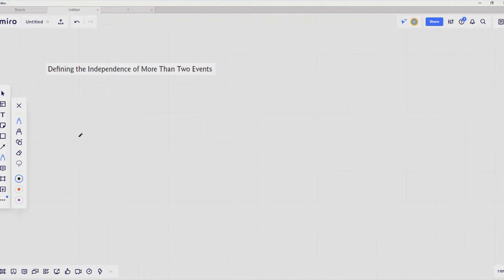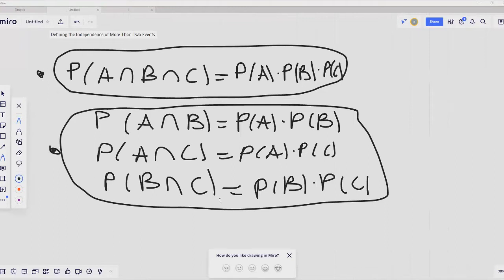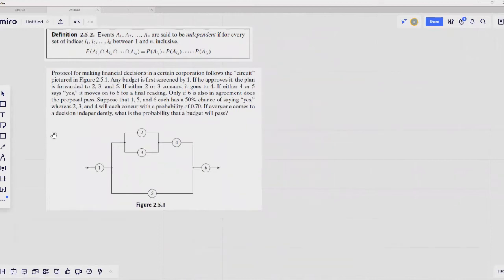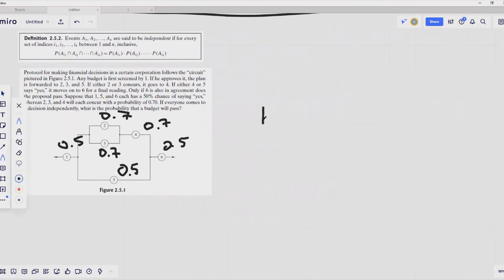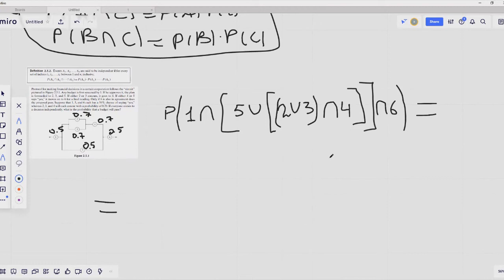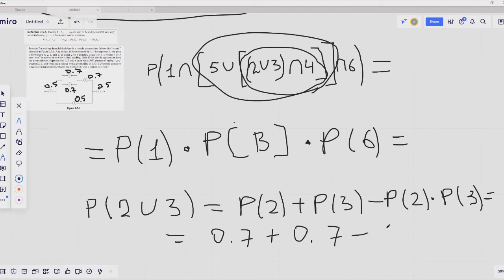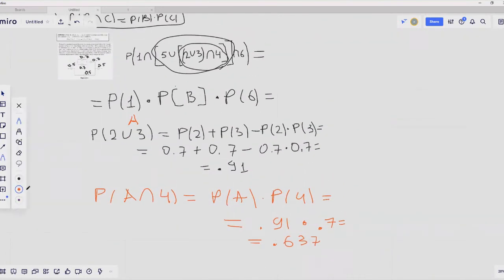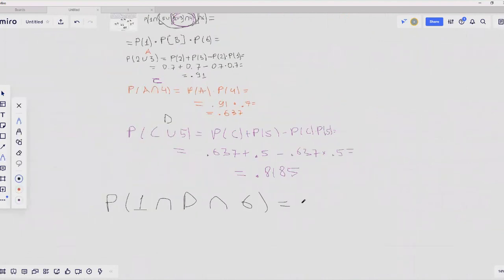independence of more than two events